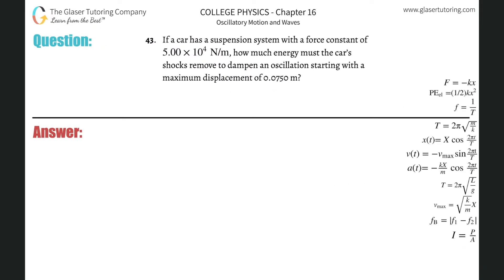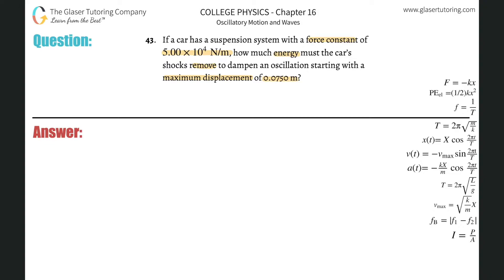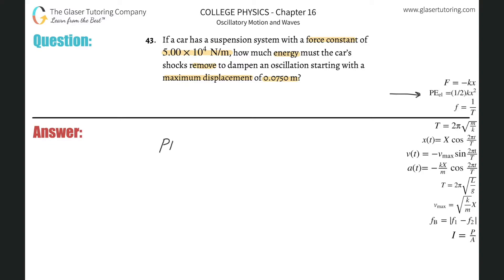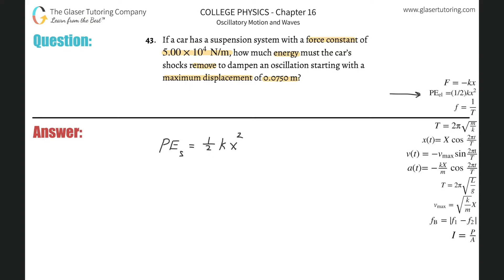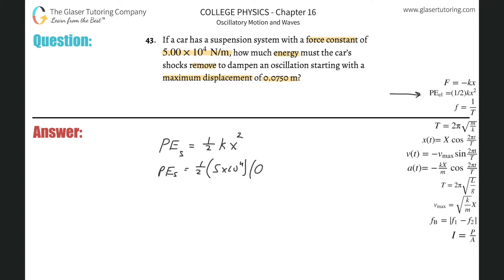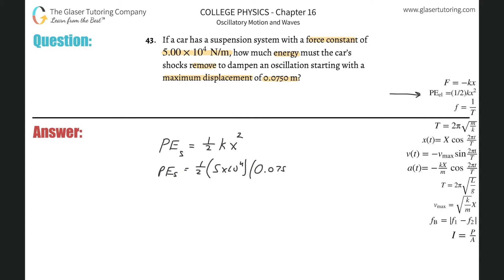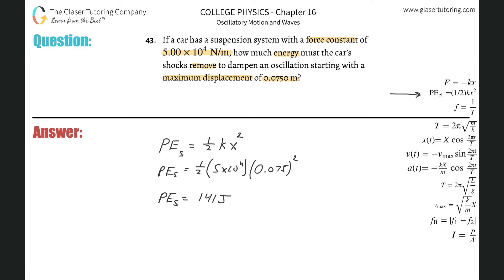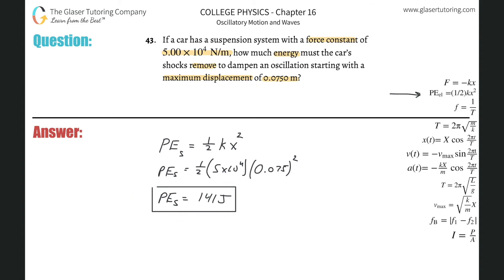16.43 | If a car has a suspension system with a force constant of 5.00×10^4 N/m, how much energy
If a car has a suspension system with a force constant of 5.00×10^4 N/m, how much energy must the car’s shocks remove to dampen an oscillation starting with a maximum displacement of 0.0750 m?